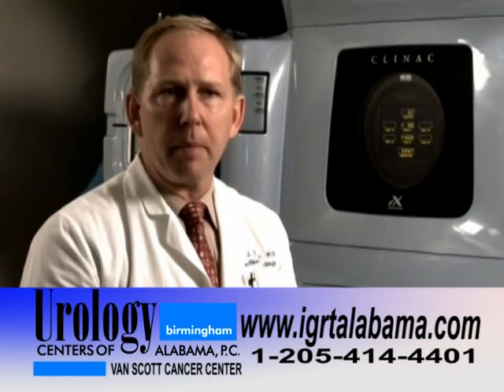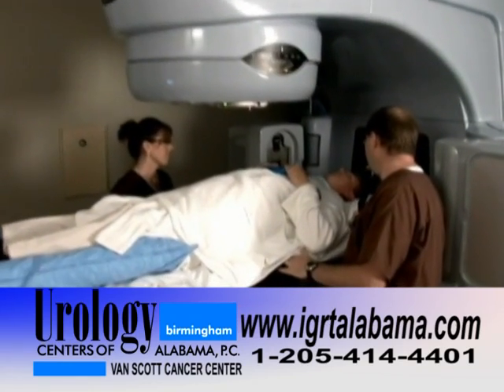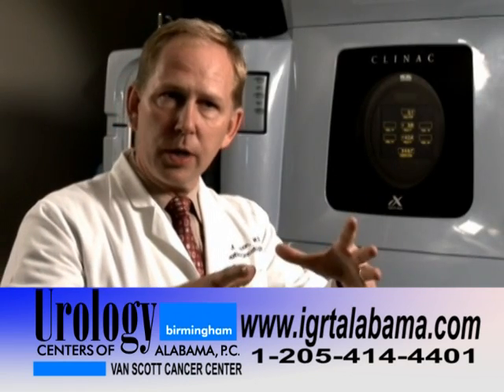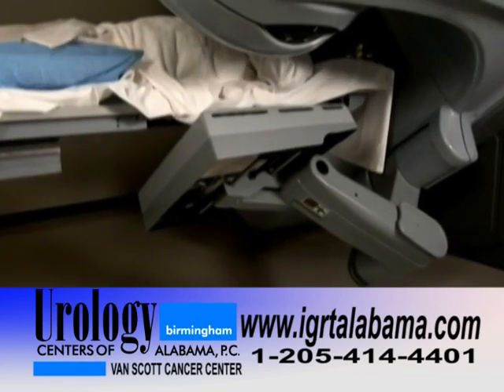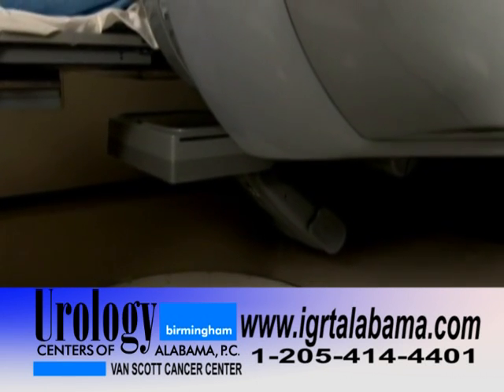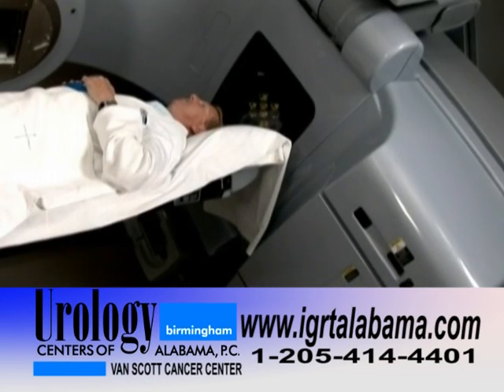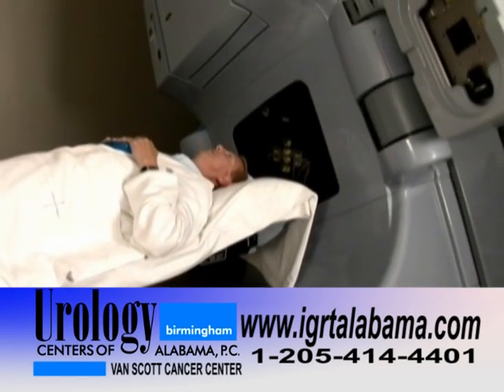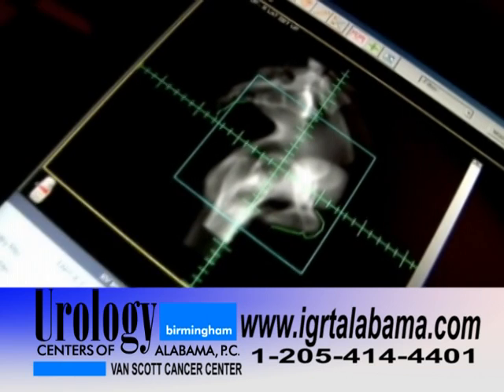IGRT RADIATION TREATMENT OF CANCER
Dr. Brian Larson, MD of the Van Scott Cancer Center in Birmingham, Alabama, explains the I.G.R.T. prodcure for the treatment of prostate cancer.  The Van Scott Cancer Center is located at the Urology Centers of Alabama, a leading center for the treatment of prostate cancer using modern techniques such as Robotic Prostatectomy, Seeds, and the IGRT system.